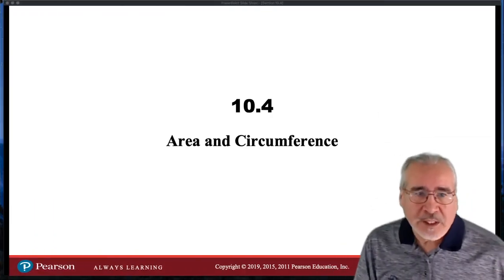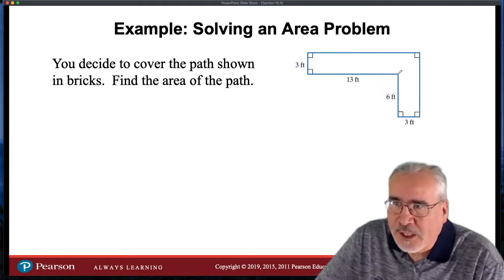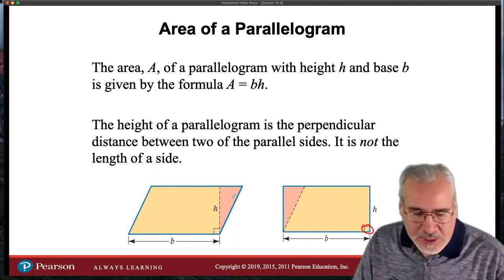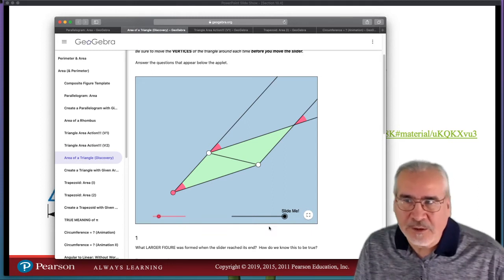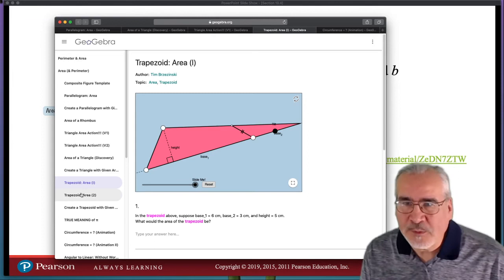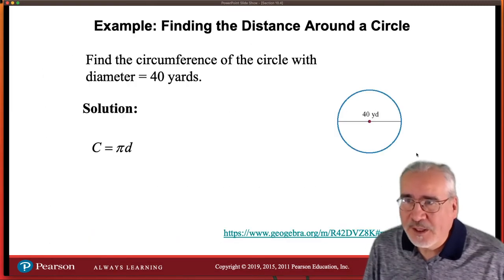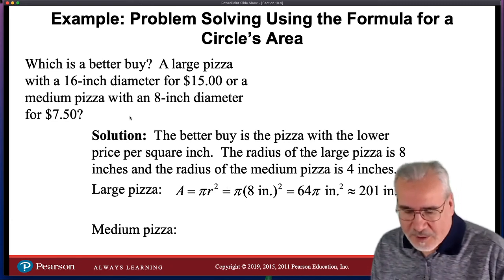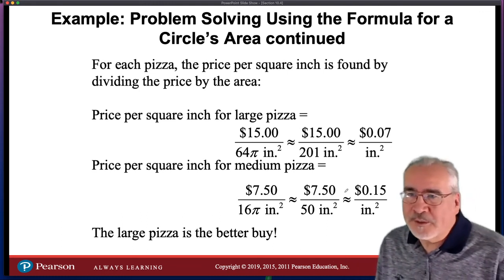MAT 141 College Math - Geometry 10.4 Area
Using formulas to find the area of polygons and circles.